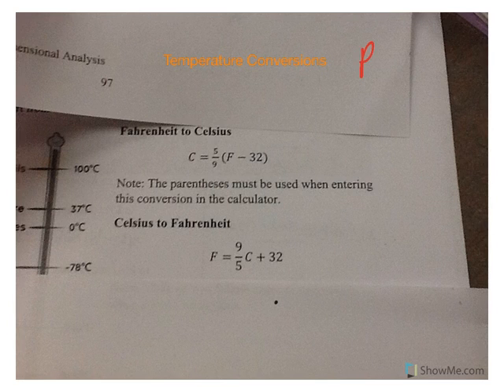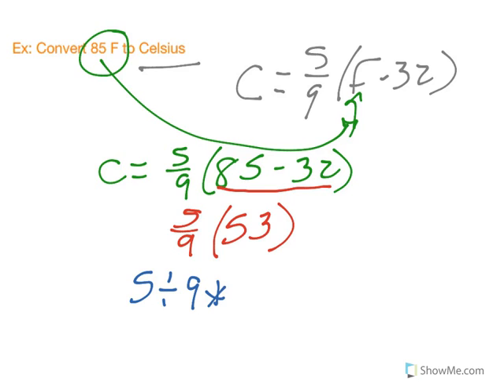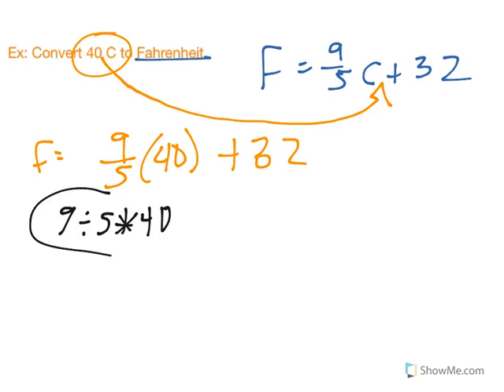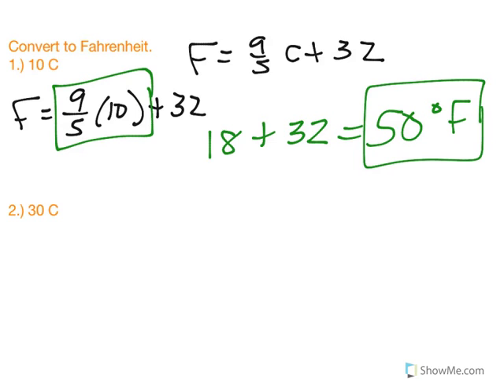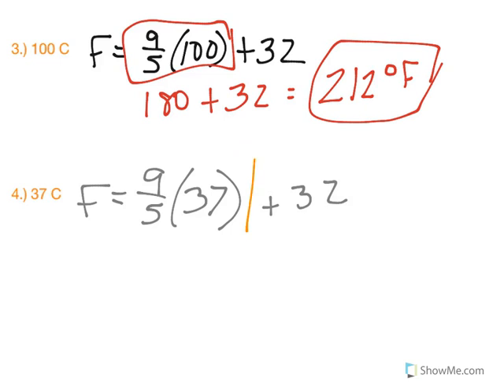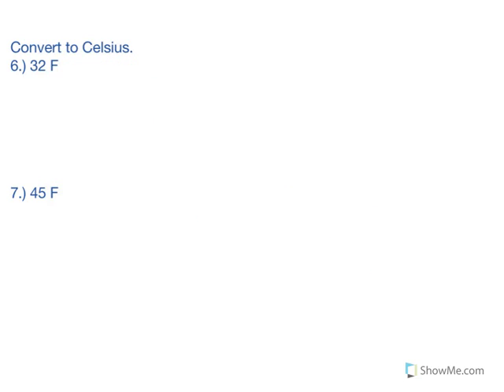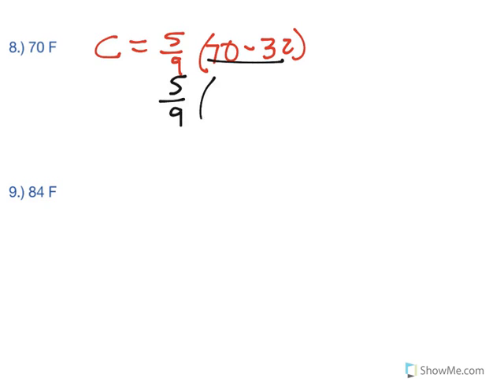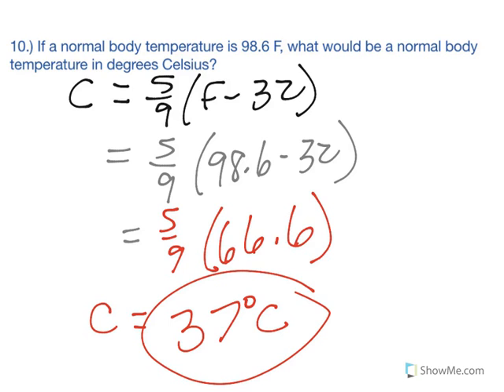p. 343-344 Temperature Conversions